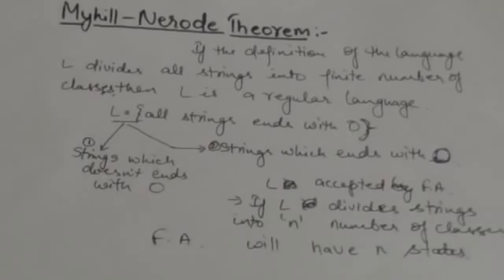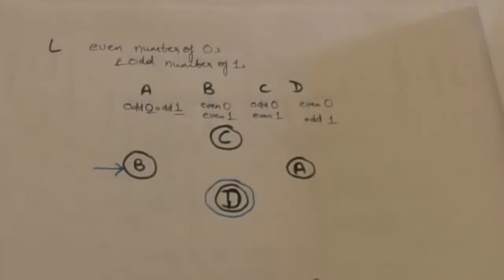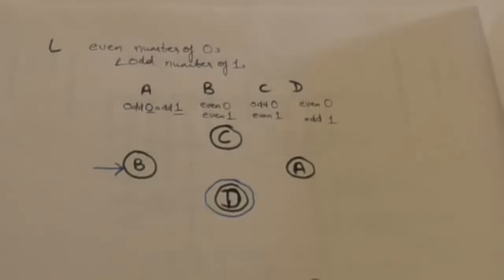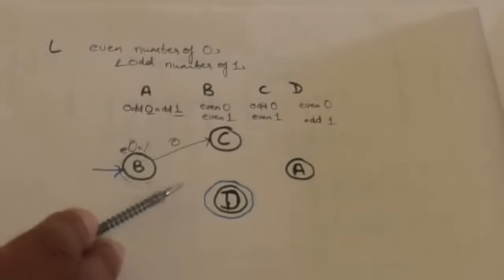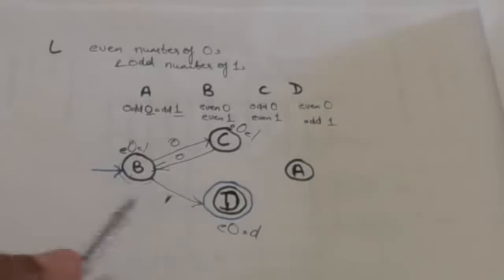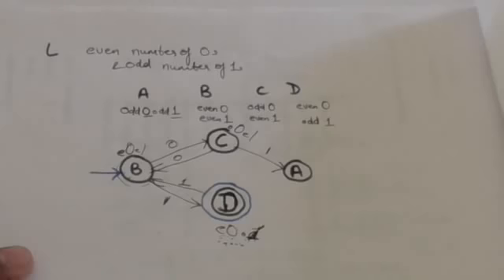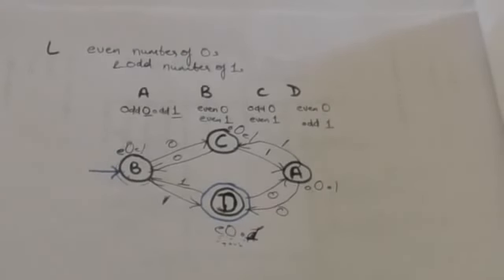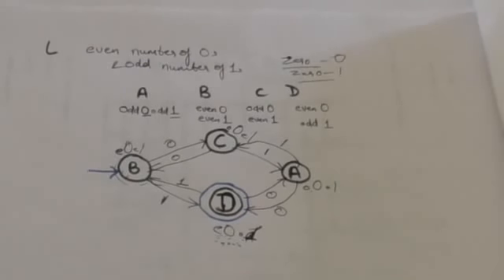22 Myhill Nerode Theorem TOC | Theory of Computation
Theory of Computation Myhill Nerode Theorem TOC | Finite automata | Myhill Nerode Theorem